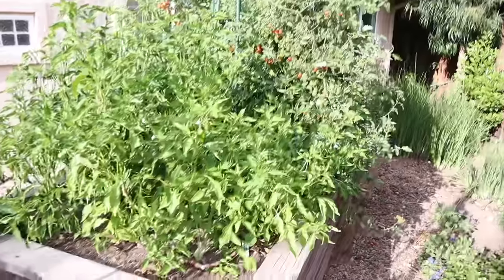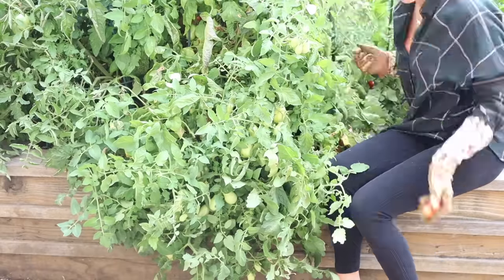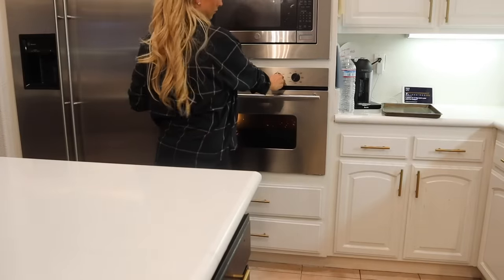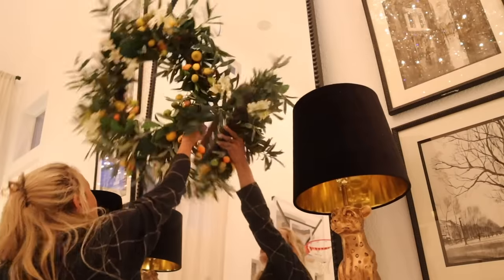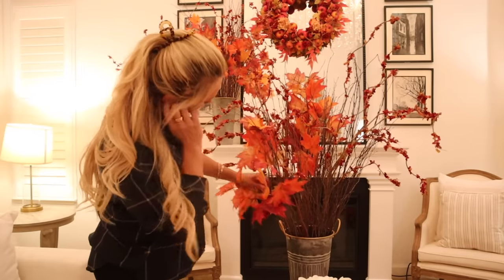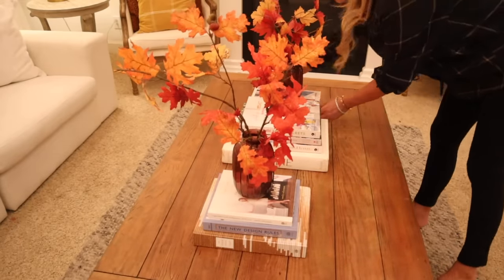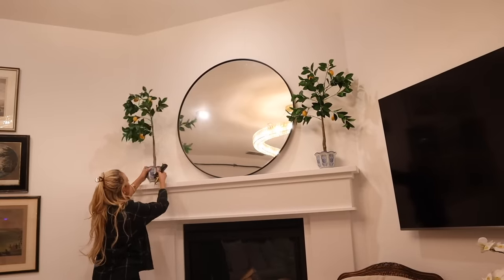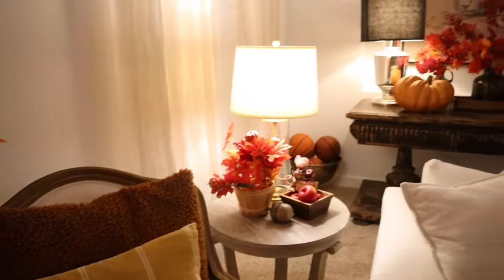2023 Fall Decorate With Me // Balsam Hill's Apple Spice Collection // Life changes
🍁 Join me and invest in the most beautiful fall heirloom decor at@balsamhillofficial

👩‍🍳 If you love cooking with me but hate searching for my recipes + cooking videos? Join my digital cookbook and get access to the pages of my upcoming cookbook today! Here is a link to join:

v